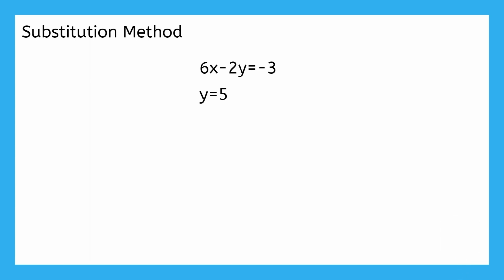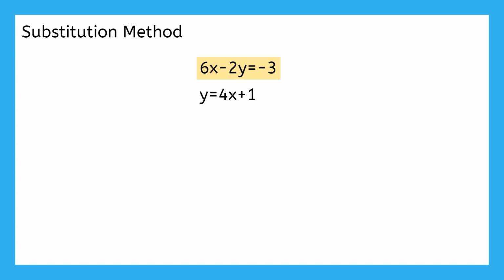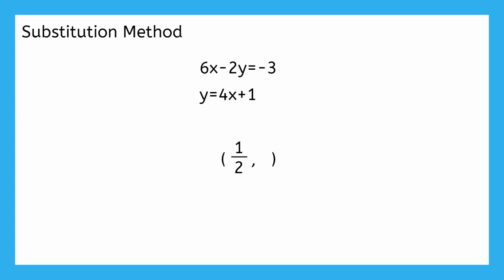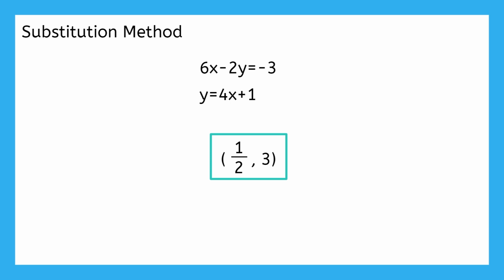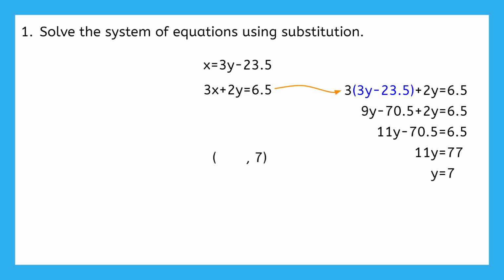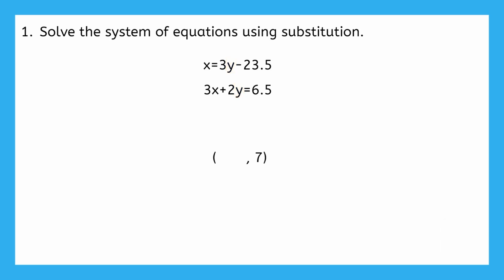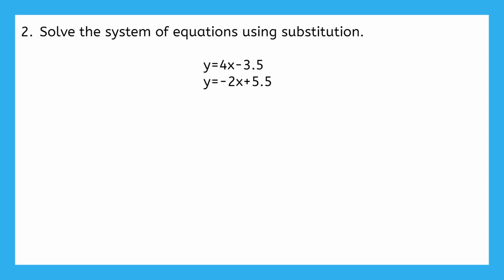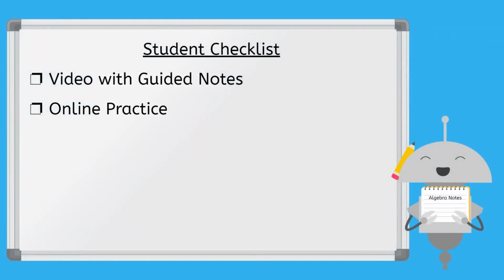Solving Systems by Substitution: Part 1 - First Look at the Substitution Method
How can substitution help solve systems? Let’s find out! In this Algebra 1 lesson, students learn how to solve systems of equations using substitution. This lesson is from MiaPrep’s Algebra 1 course.